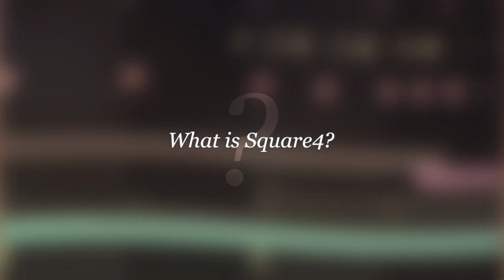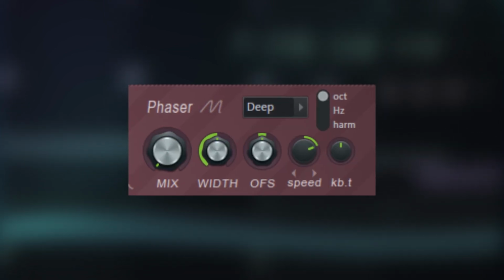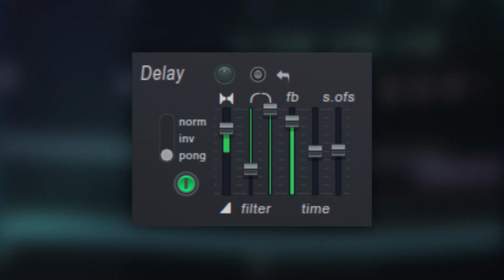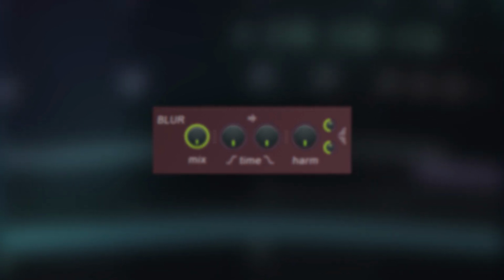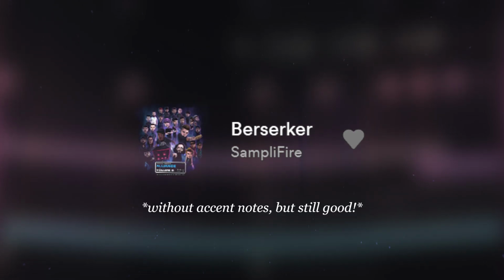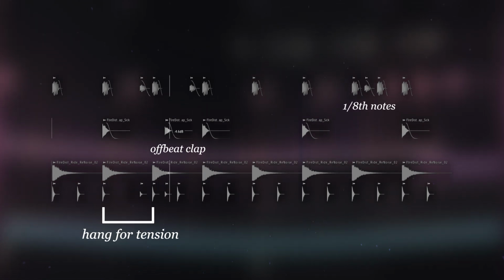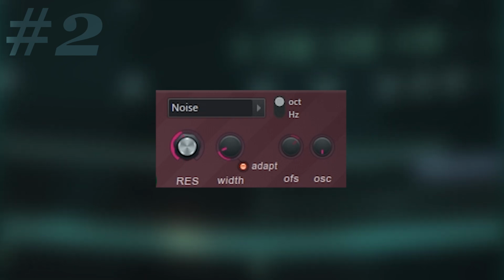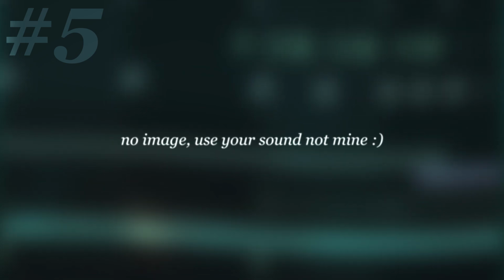Square4 Riddim... in HARMOR? | (FL Studio Mega Tutorial)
This video shows a bunch of tips on how to recreate Square4 inside of Harmor, how to create traditional Riddim Drum structures, and shares ways to push further from a typical Square4 Riddim sound.

I use FL Studio, but some of the later tips are still very useful for creating Riddim/Trench in any other DAW. Check the timestamps and watch any parts you don't know!

Timestamps:
0:00 Intro
0:21 The Wavetable
0:54 The Patch
3:14 The Drums
4:47 Random Tips
6:29 Conclusion
7:01 Final Product
7:42 Endscreen